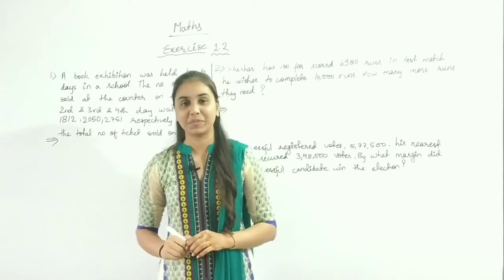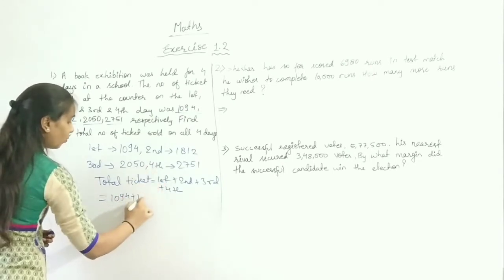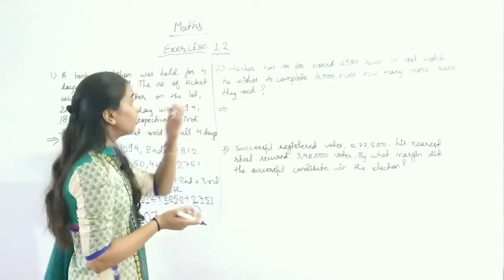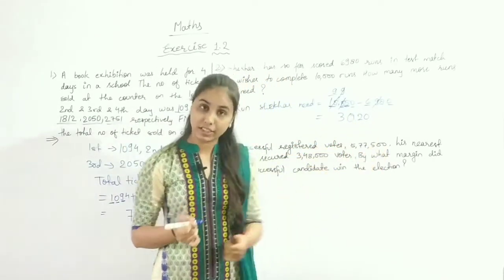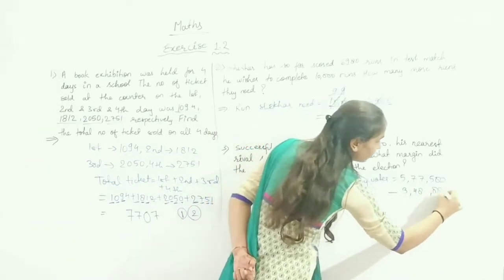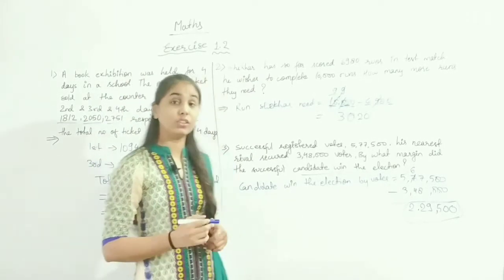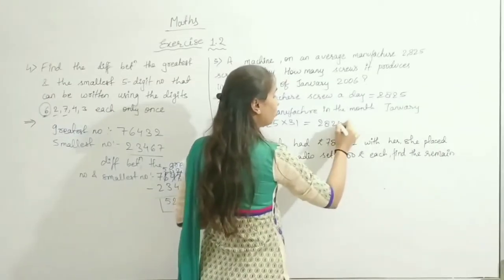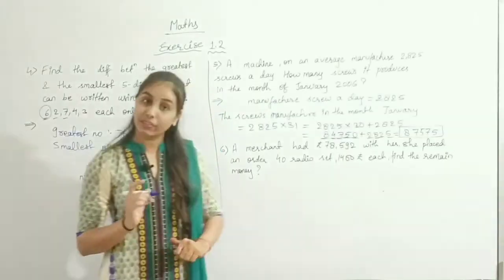Maths Class 6th | Chapter - 01 | Knowing Our Numbers | Part - 3 | Bhardwaj-Public-School-Chalthan